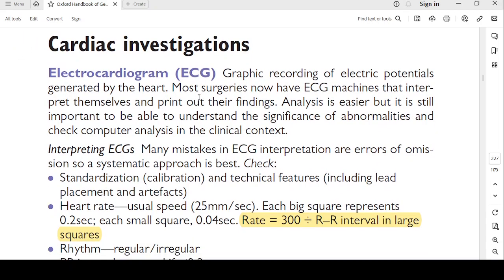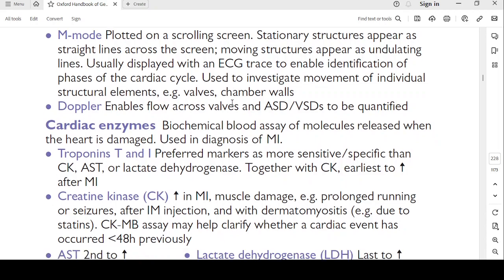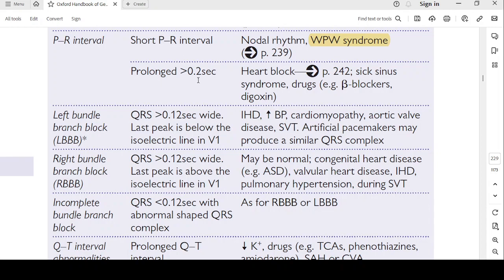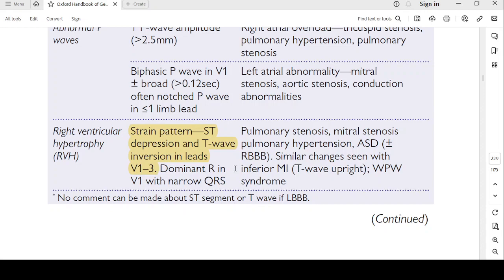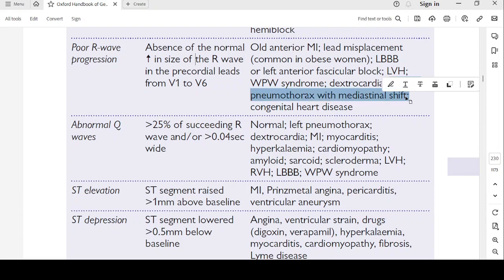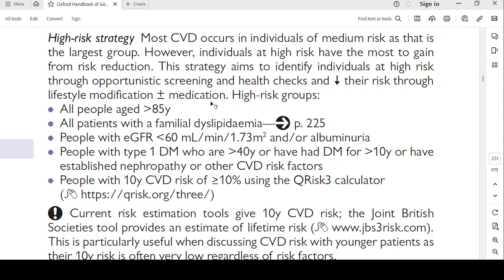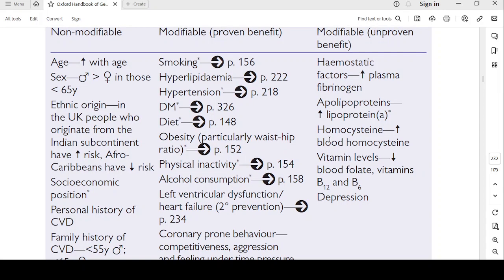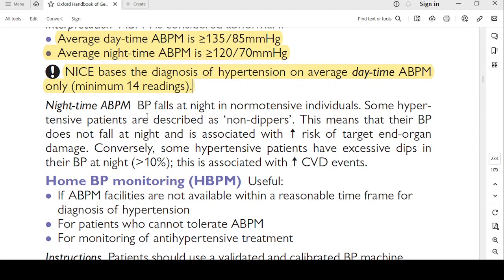DAY 4_STYDYBUDDY_ OXFORD HANDBOOK OF GP READING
DEAR DRS , LETS READ THE DAILY DOSE OF OXFORD HANDBOOK OF GP TOGETHER . PAGE NO.210 PL